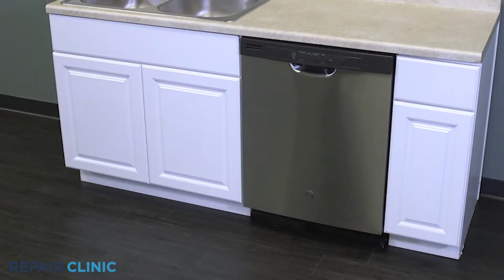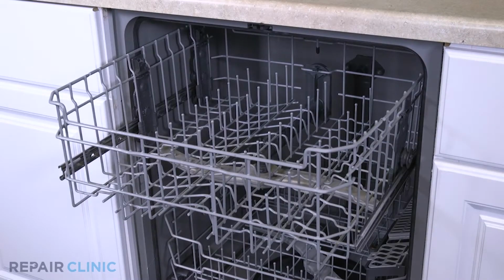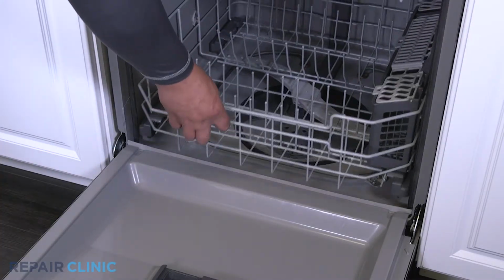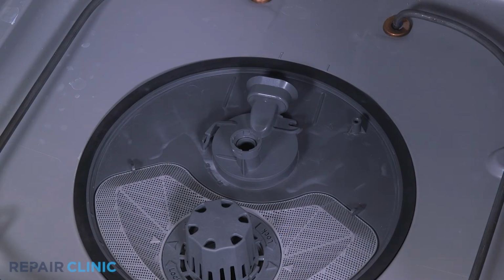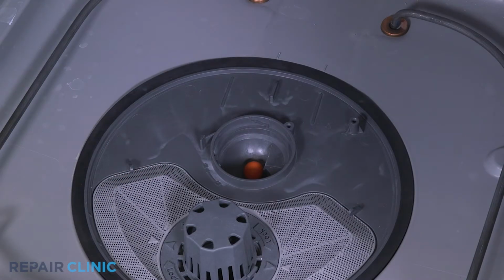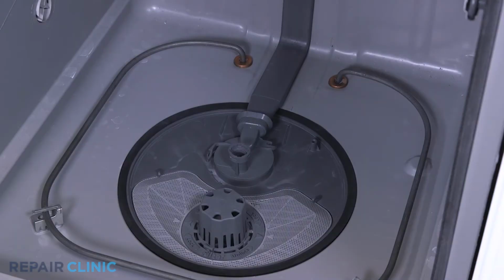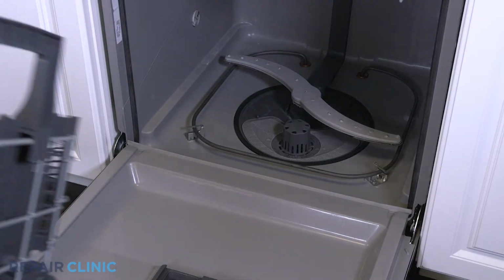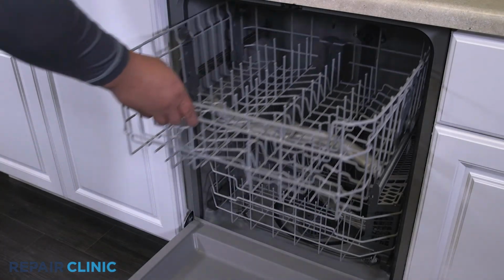GE Dishwasher Filter Cartridge Replacement WD12X10408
This video provides step-by-step repair instructions for replacing the filter cartridge in a GE Dishwasher (Model GDF510PSMSS). The most common reason for replacing this part is if it is damaged or missing.

All of the information for this video is applicable to the following brands: GE